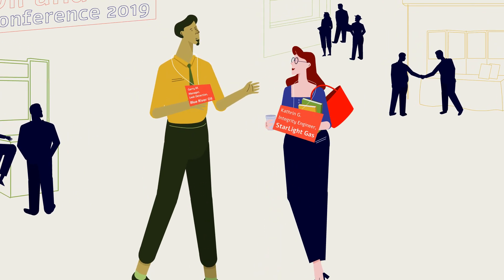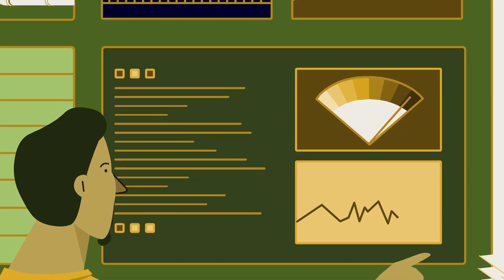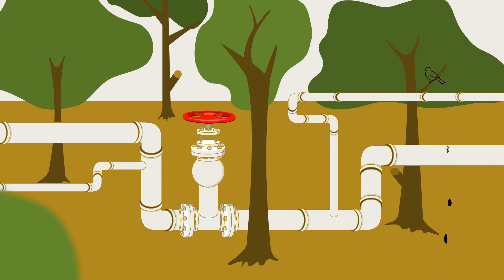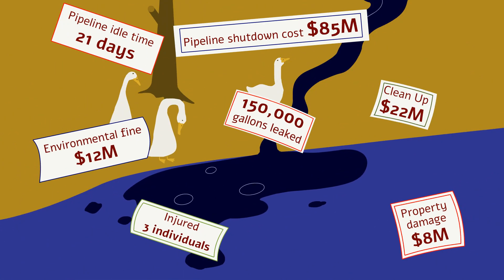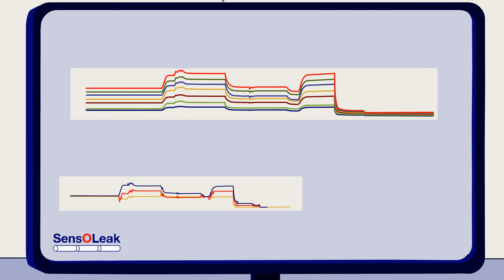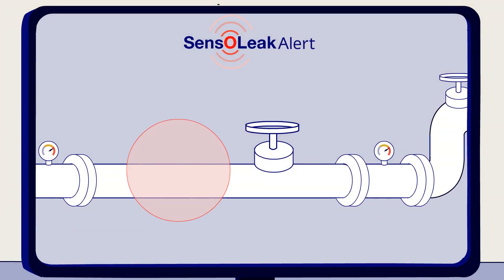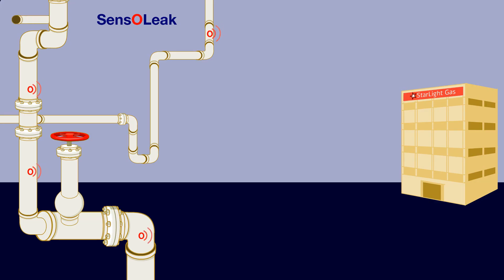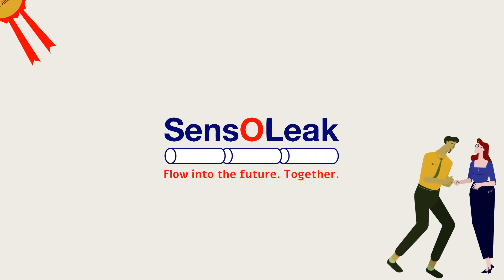Sensoleak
Revolutionizing O&G safety and integrity.